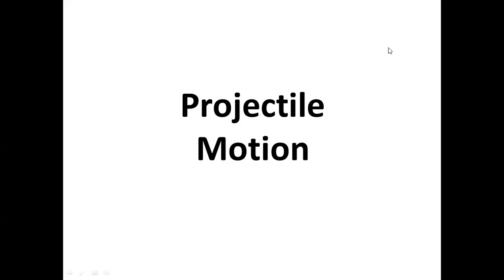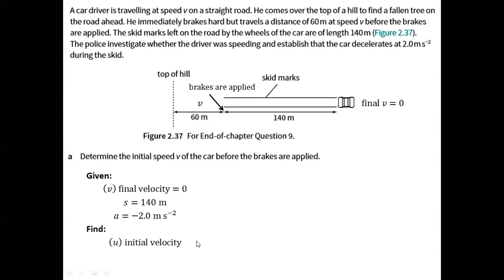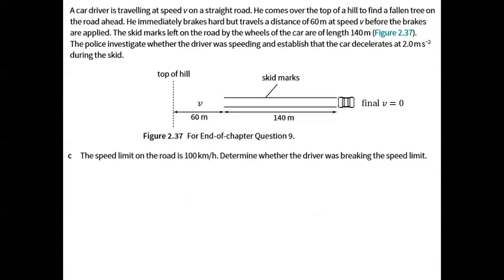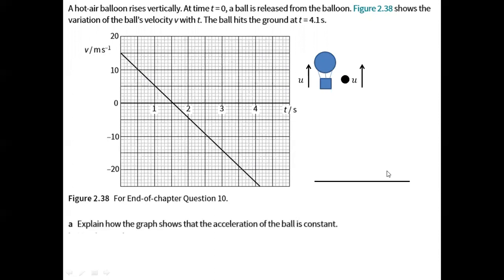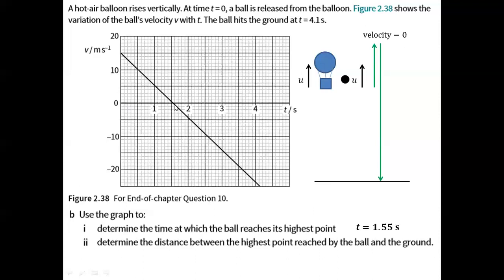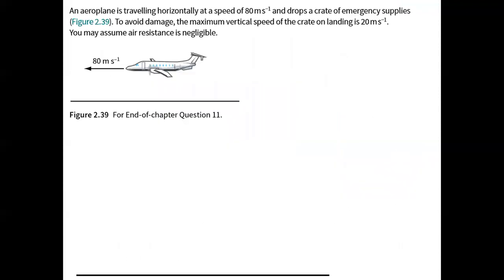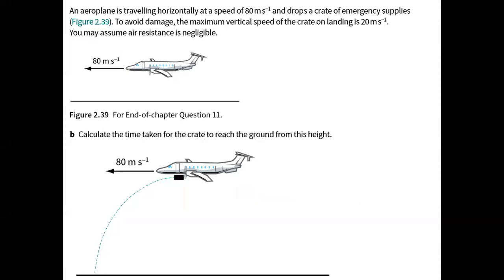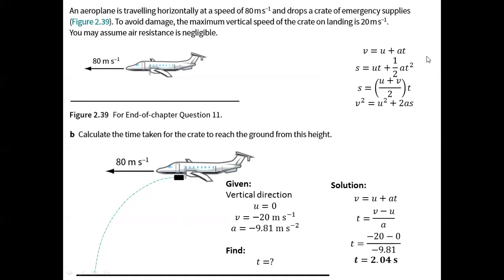Projectile Motion 3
This is a  step-by-step solving of projectile motion problems.

Note:
*sorry for the unwanted signal interference

@ 8:09
Strictly speaking, the area considered should be the triangular area enclosed by the t-axis, t=4.1s and the graph.

Reference:
Sang, D., Jones, G., Chadha, G., Woodside, R. (2014). Cambridge International AS and A Level Physics Coursebook. Cambridge University Press.